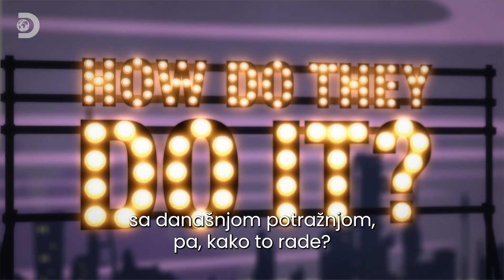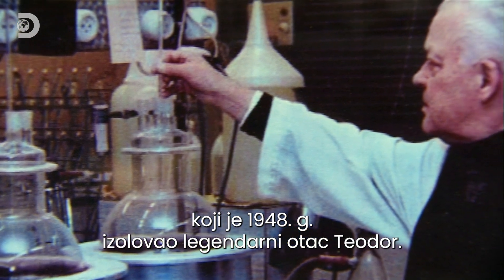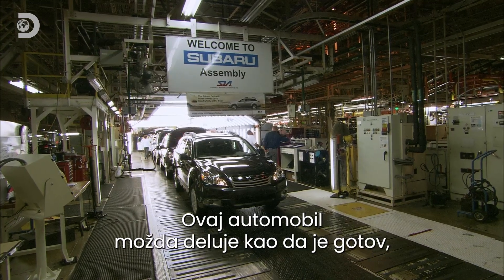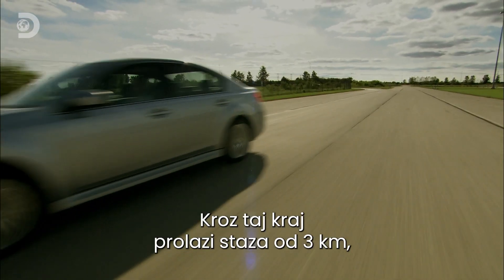Trapist pivo i SUV | Kako to rade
"Kako trapistički monasi iz Belgije prave najbolja piva na svetu? Kako prave najmoćniji SUV u Americi?
0:00
5:38"
Kroz intervjue sa ekspertima otkrivamo inženjerska i naučna čuda koja čine moderni svet.